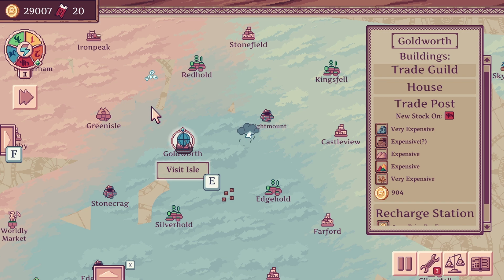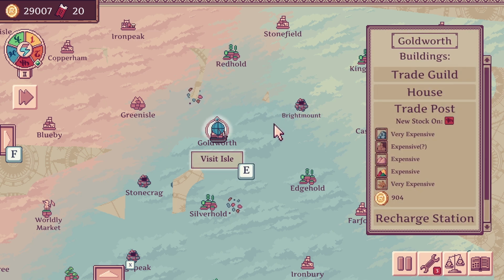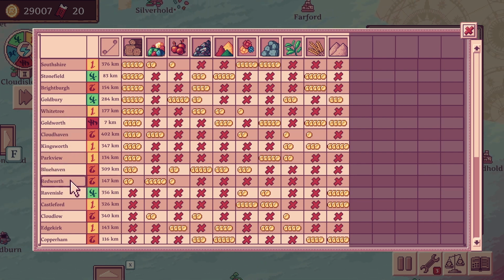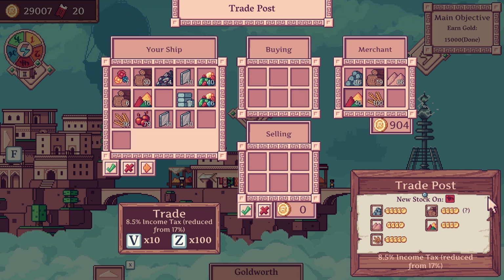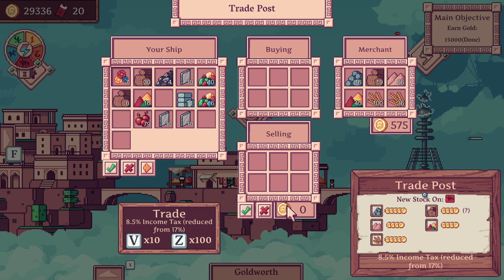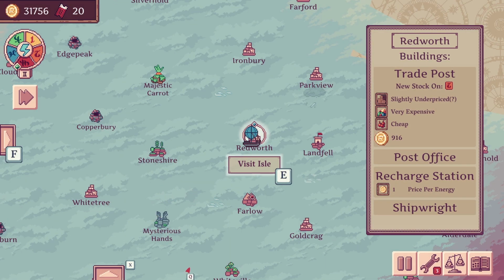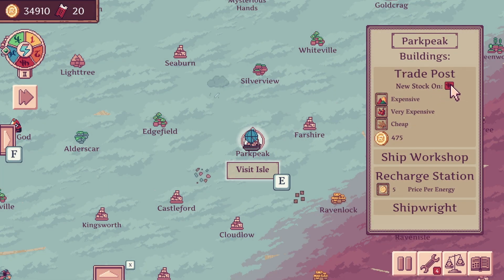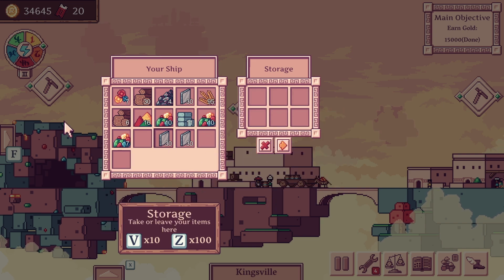Merchant of the Skies - Making money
Hi guys, today on Merchant of the Skies making money video I'll show you two of the best methods to make money on Merchant of the Skies.

► Guild tasks and missions and trading (buy low sell high)

I hope it's useful!!!

By the way, why don't you get some NUNOLAC GAMES Merch!!!